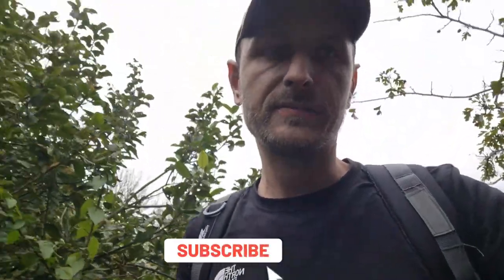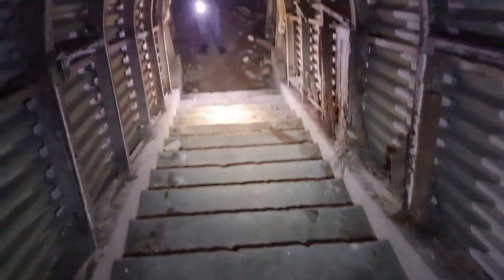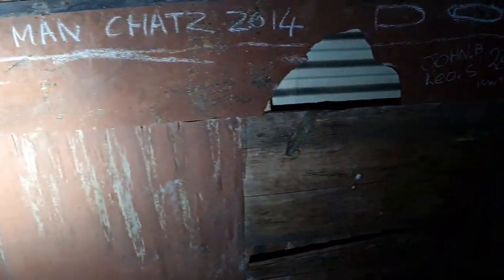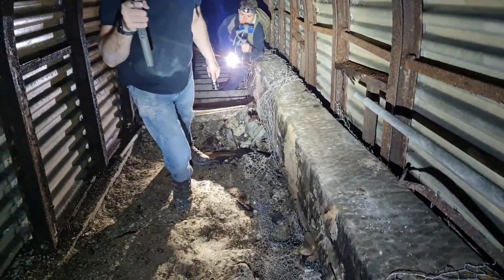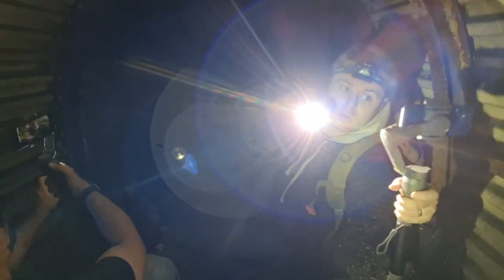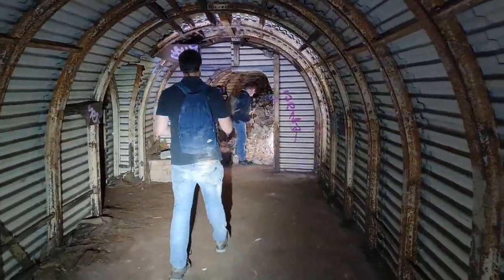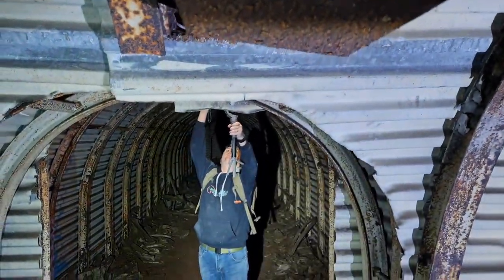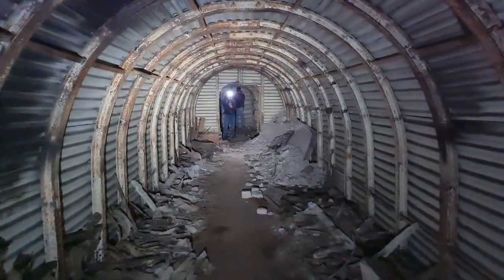WW2 BUNKER - South Foreland deep level shelter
in this explore we visit a WW2 deep level shelter hidden in the woods. With original fabric and wood panelling still adorning some of the walls, this has to be one of the cleanest and debris free bunkers weve visited!